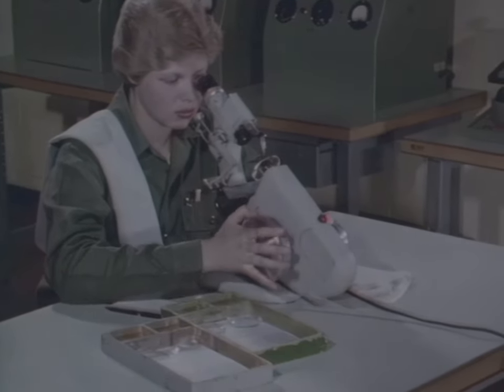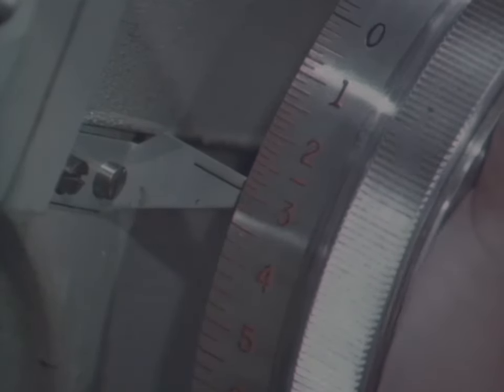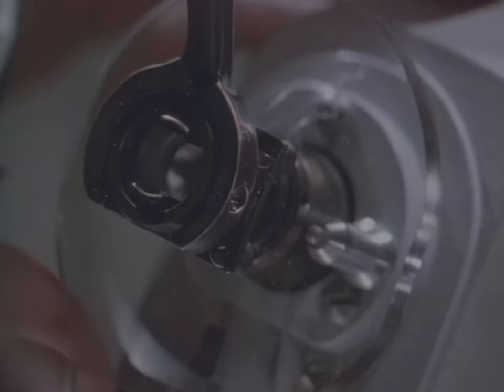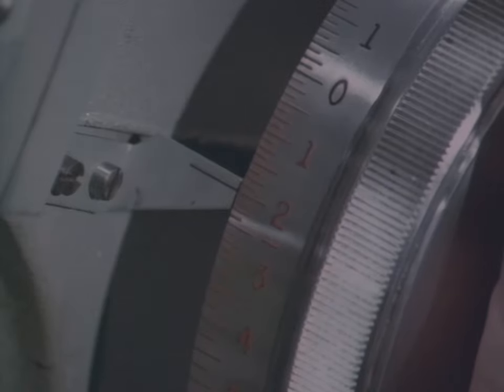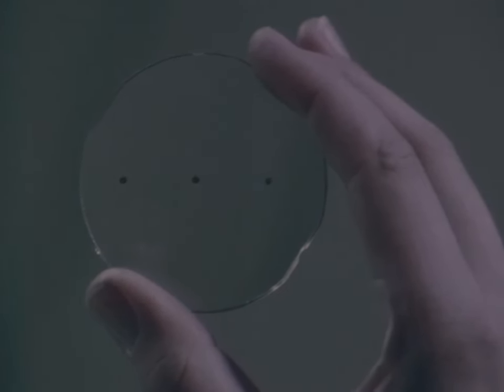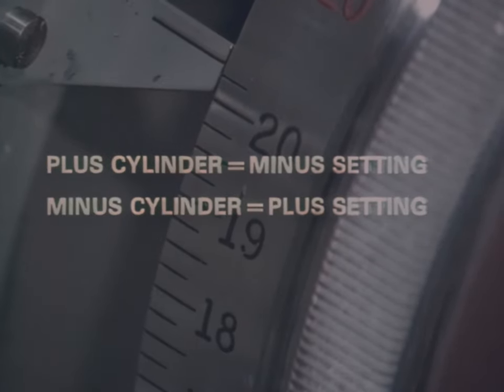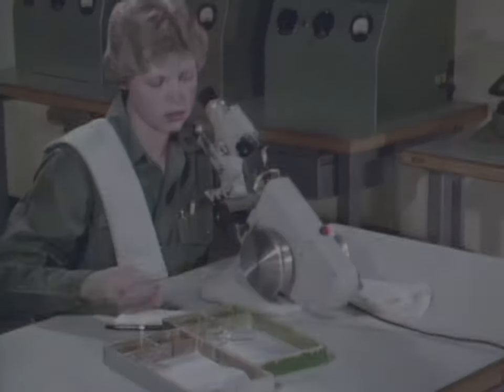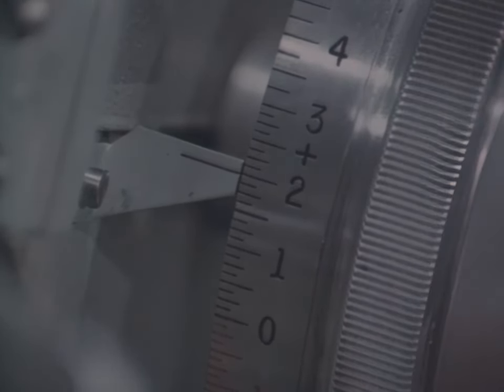1970s Instructional Film: Neutralizing Cylindrical Lenses (4K 60FPS)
Lensometer/Vertometer, Part 3 Neutralizing Cylindrical Lenses - Department of Defense 1978 - PIN 69035